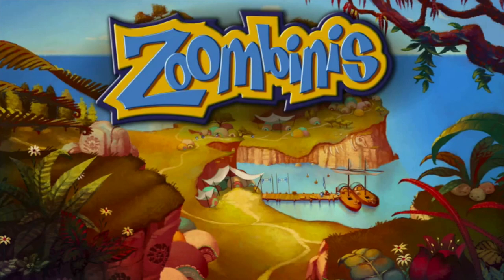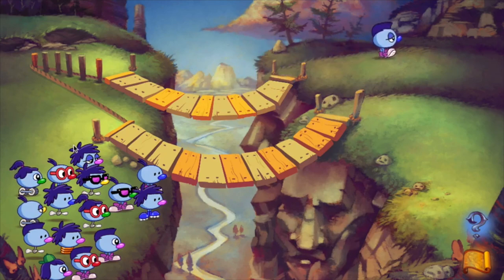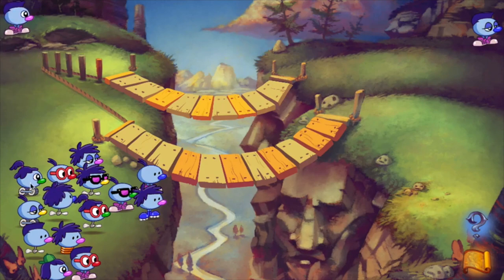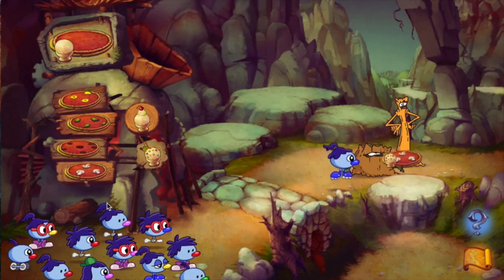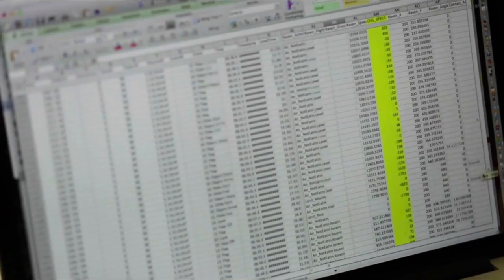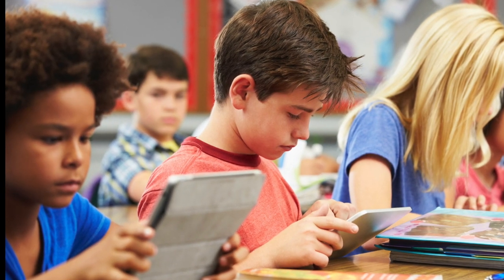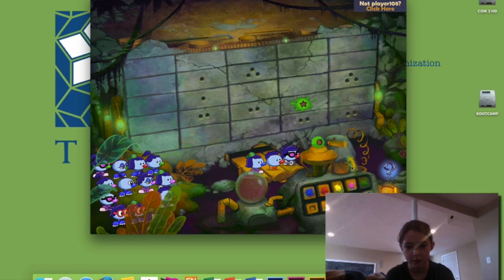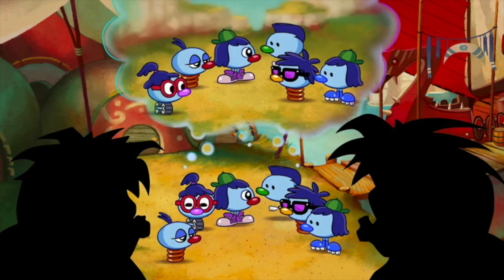Zoombinis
Zoombinis is an exciting game in which players solve challenging puzzles as they explore a strange land packed with memorable and quirky characters.

Players of all ages use and develop computational thinking skills, which are fundamental to the 21st century.

The Educational Gaming Environments group (EdGE) is conducting research (grades 3-8) to better understand and help maximize the positive impacts of this awesome game.

NSF Awards: 1502882
Grade Level: Grades K-6, Grades 6-8
Institution/Organization: TERC
NSF Programs: Innovative Technology Experiences for Students and Teachers (ITEST), Discovery Research PreK-12 (DRK-12)